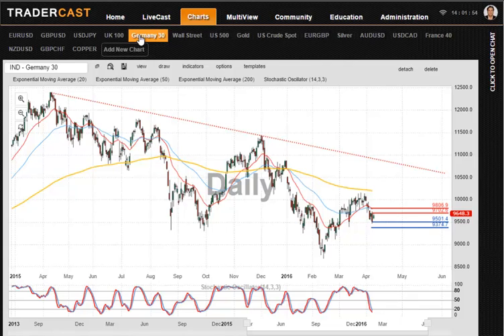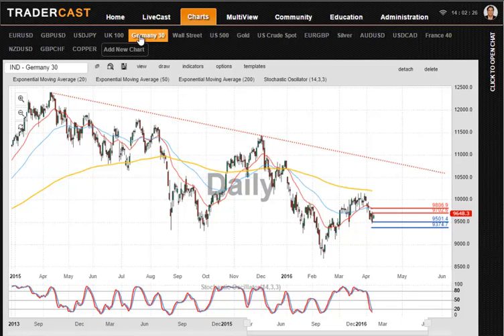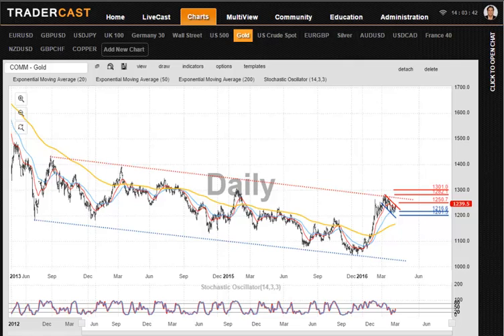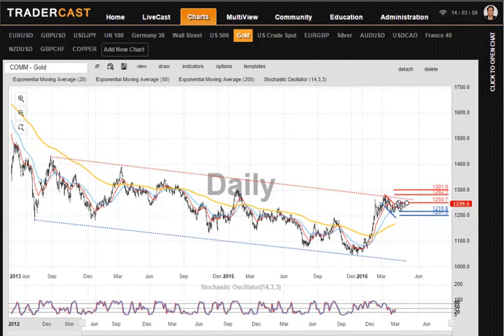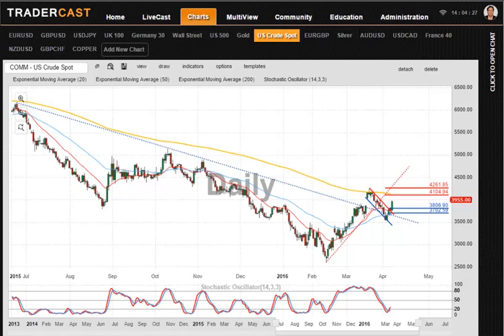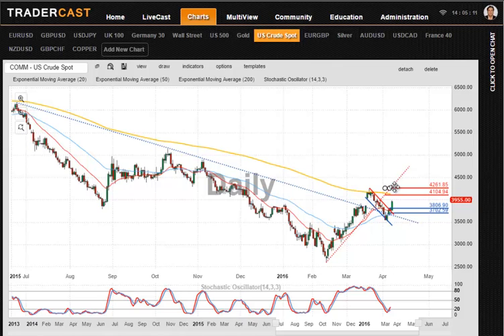EUR, DAX, Gold and Crude Weekly Report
EUR, DAX, Gold and Crude Technical analysis, support and resistance levels.